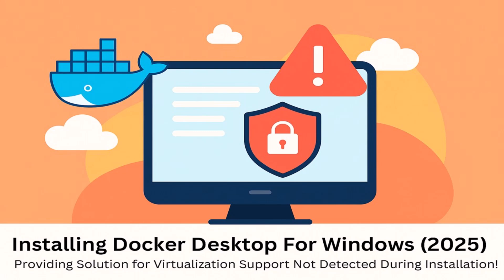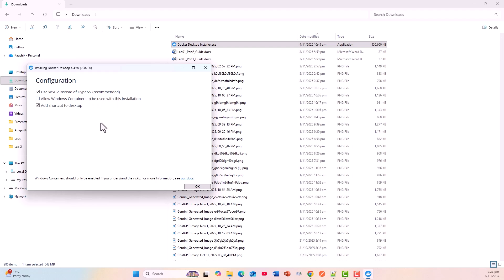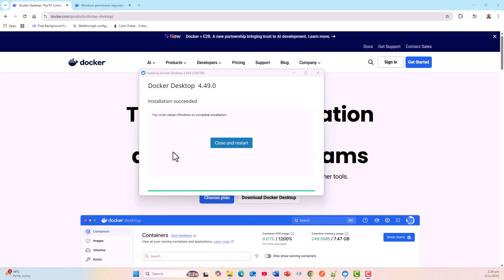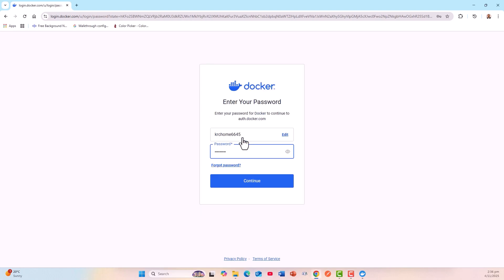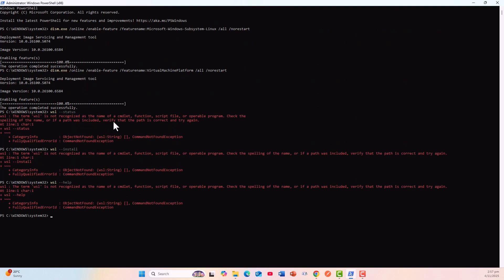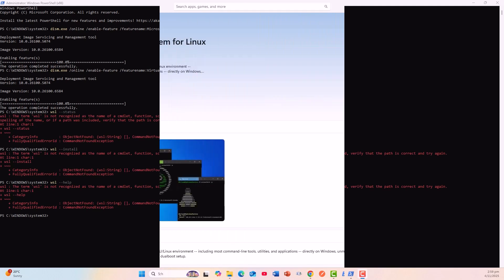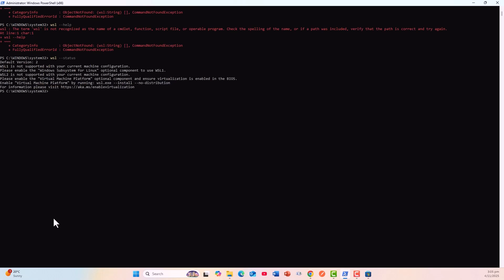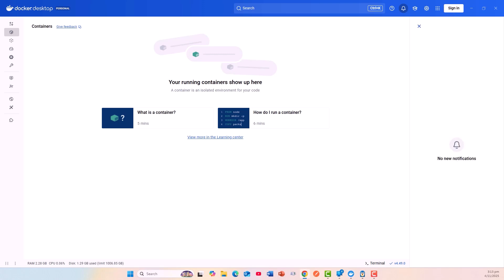How To Fix “Virtualization Support Not Detected” in Docker Desktop 2025!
Installing Docker Desktop for Windows (2025) — Fixing “Virtualization Support Not Detected” Error

In this step-by-step tutorial, I show you exactly how I solved the “Virtualization support not detected” problem that often appears during the installation of Docker Desktop on Windows 10/11.

This issue typically occurs when Docker cannot detect virtualization support, even though it’s enabled in the BIOS or Task Manager. In this video, I walk you through the complete troubleshooting and solution process — from enabling Windows features to configuring WSL 2, and finally getting Docker Desktop to start successfully in Linux mode.